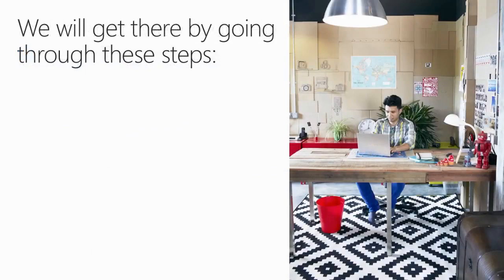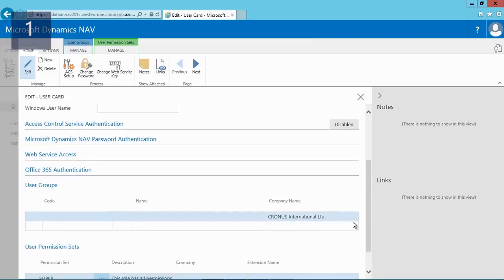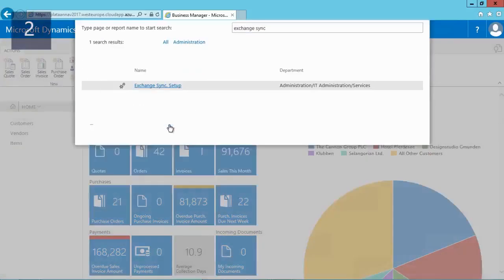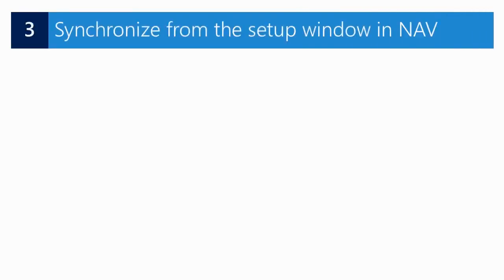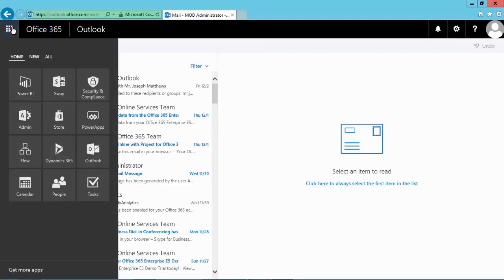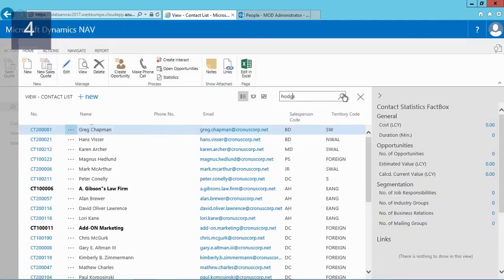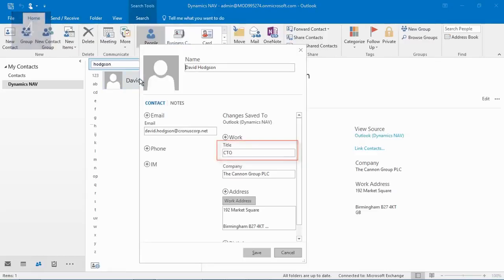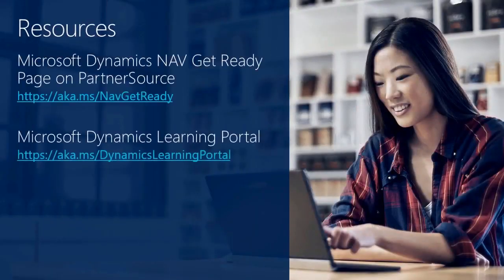Dynamics NAV 2017 - How Do I Synchronize my contacts with Office 365